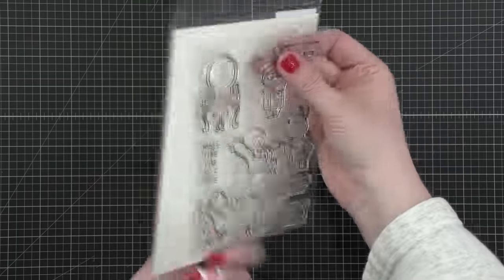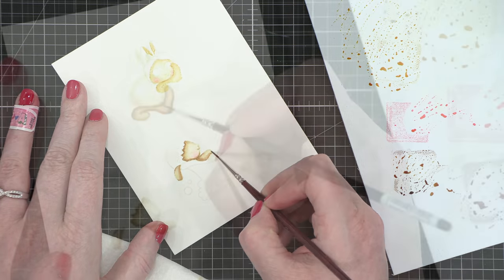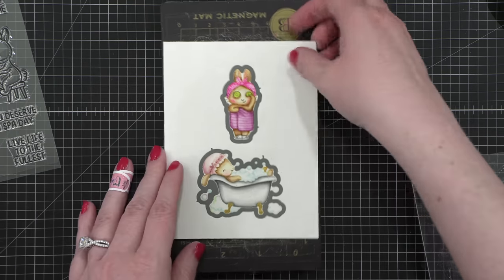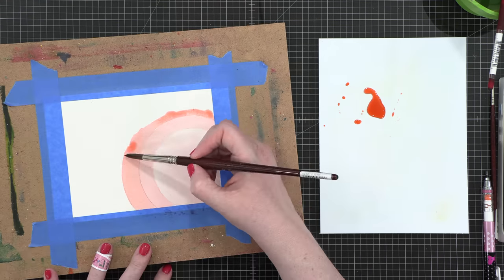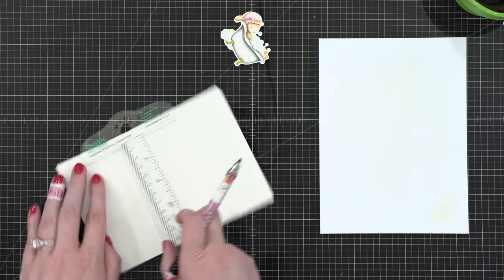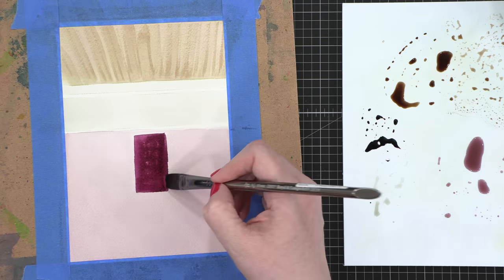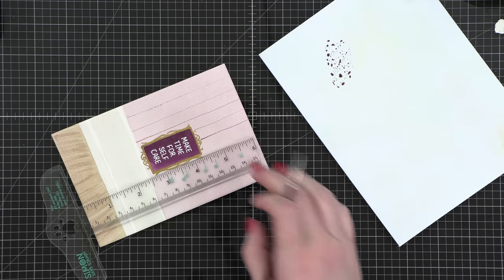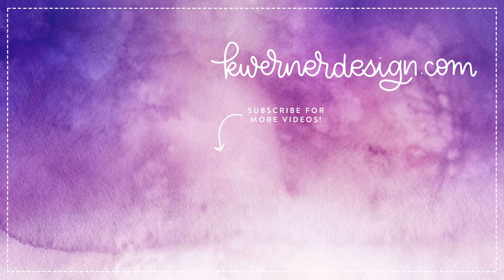Creating cards with lots of negative space!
Using fun new stamps from Mama Elephant to create some cards!

• 3M Scotch Blue Masking Tape

MAILING ADDRESS (updated February 2021):

Kristina Werner
1878 West 12600 South
Box 509
UNITED STATES